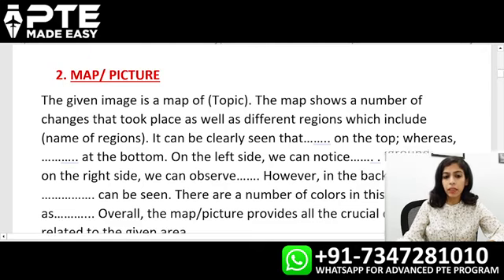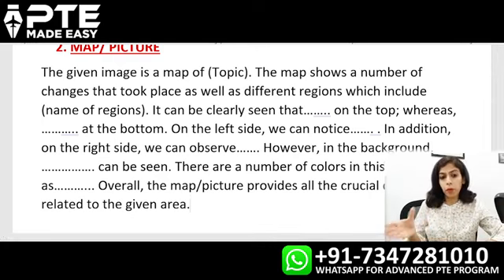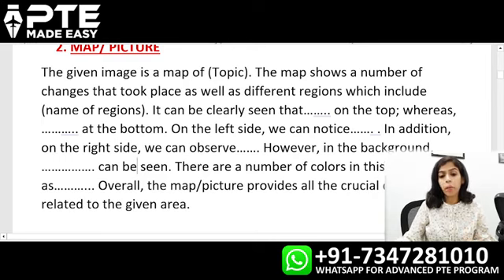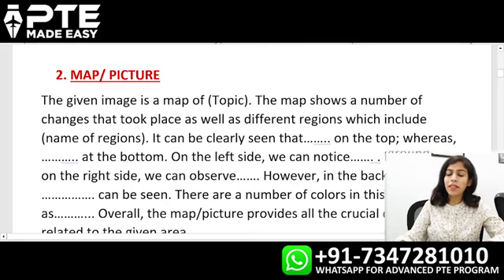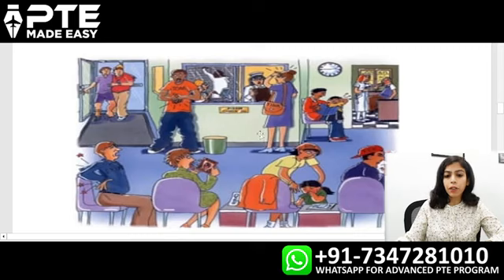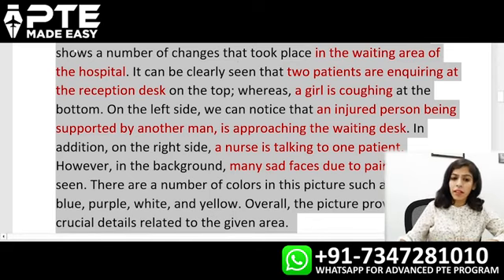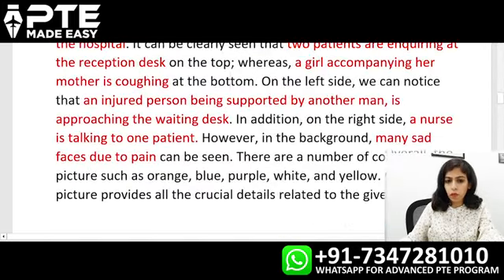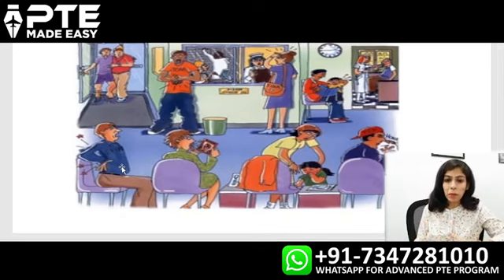PTE Speaking TEMPLATE for RANDOM PICTURES or MAPS | PTE Made Easy by Sonam Sandhu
Dear Learners,

In this video, I have shared the PTE template for Random images/Pictures or maps. With the help of this template, you can prepare any Speaking Describe Image question in 25 seconds and speak for 40 seconds.

⬇️ Follow On Social Media To Know More & Learn About Us 📸 Instagram